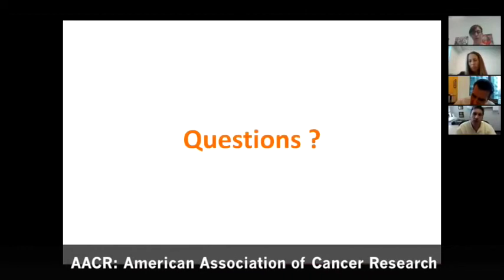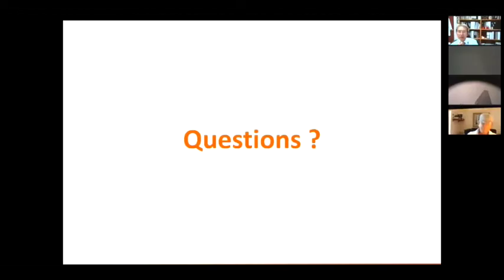Progam Insights: Defeat GBM Chat - Part D - Q&A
Doctors Yung, Funari, and Mellinghoff answer questions from the community.